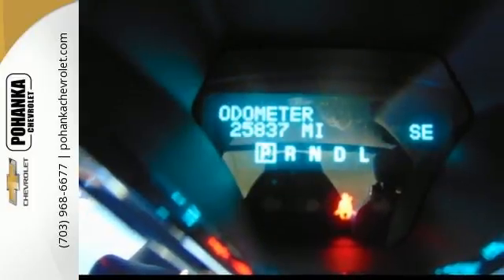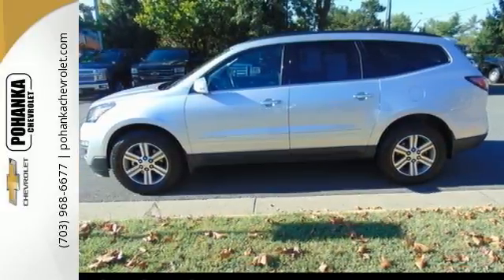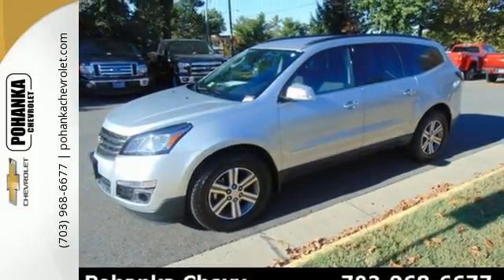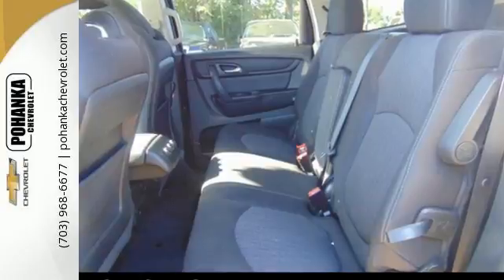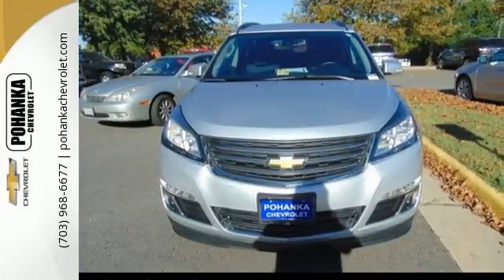Used 2017 Chevrolet Traverse Chantilly VA Washington-DC, MD CP17304 - SOLD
Year: 2017
Make: Chevrolet
Model: Traverse
Trim: LT Cloth
Engine: 3.6L V6 SIDI
Transmission: 6-Speed Automatic
Color: Silver
Interior: Dark Titanium/Light Titanium
Mileage: 25981
Stock #: CP17304
VIN: 1GNKVGKD8HJ161051
Carfax one Owner . Preferred Equipment Group 1LT (8-Way Power Driver Seat w/Power Lumbar, BluetoothA® For Phone, Body-Color Bodyside Moldings, Body-Color Heated Power-Adjustable Outside Mirrors, Enhanced Driver Information Center, Front Fog Lamps, Frontal & Side-Impact Airbags, Interior Wood Grain Center Stack & Interior Trim, Leather-Wrapped Steering Wheel, Rear Park Assist, Remote Vehicle Start, and Standard Speaker System) and AWD. Located right next to Dulles International Airport on Route 50 in Chantilly, Fairfax VA. brbrSet down the mouse because this stunning 2017 Chevrolet Traverse is the gas-saving SUV you've been thirsting for. Fight back at the gas crunch. Turn your nose up at the oil companies everytime you drive by the gas pumps! All prices exclude taxes, title, license, freight, and dealer processing fee of $699.00. Published price subject to change without notice to correct errors or omissions or in the event of inventory fluctuations. All features not on all vehicles. Vehicles shown are for illustration purposes only.

With so many places to select from for your automotive needs in the greater Washington DC MD and Chantilly VA area, we don’t take it lightly that you chose to do business with Pohanka Chevrolet. We also proudly serve the surrounding Manassas VA and Warrenton VA communities. When you purchase from Pohanka Chevrolet we view this time as the beginning of a long lasting relationship between us!

We offer a rich inventory of quality used Chevrolet and other makes and models. We know you are looking for the best price on your next Chevy, which is why we update our Chevrolet internet specials frequently.

Address:
13915 Lee Jackson Hwy
Chantilly VA Washington-DC, MD 20151